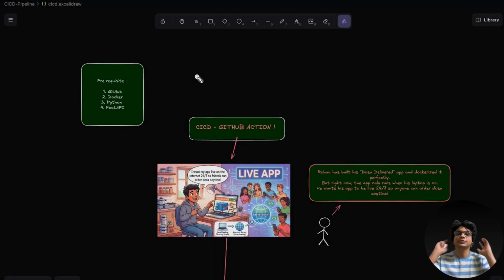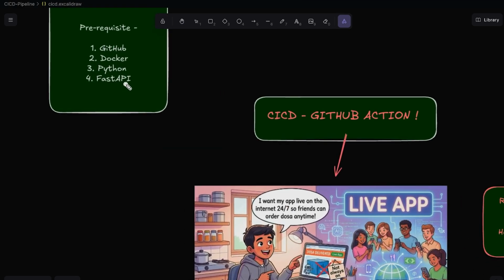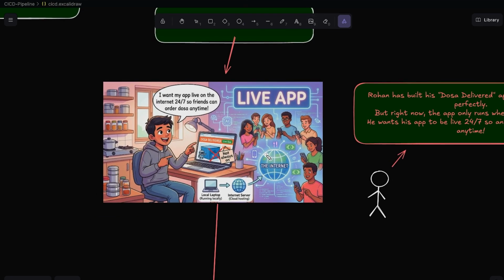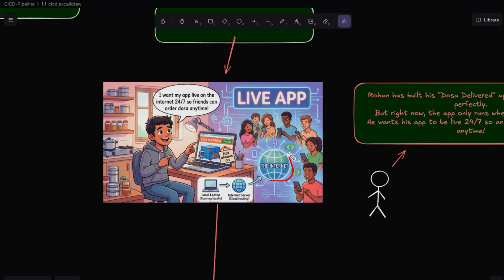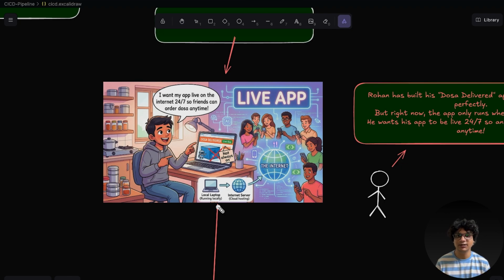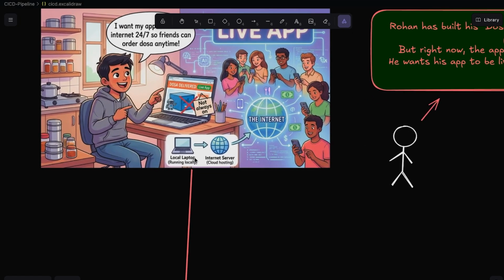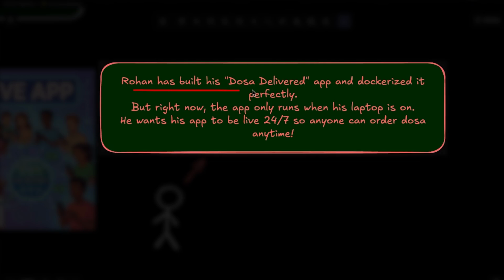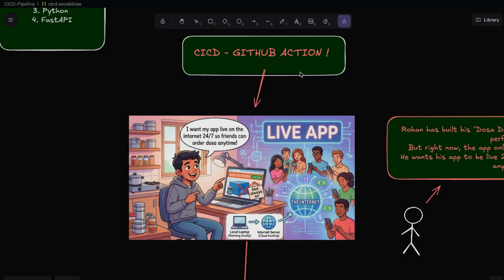Introduction to CI/CD: Automating Deployments with GitHub Actions and GCP.